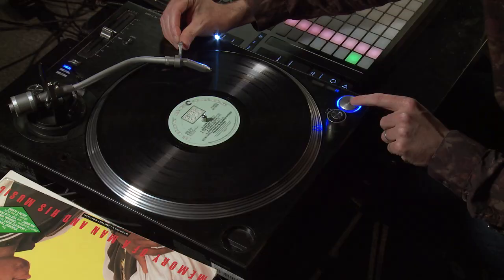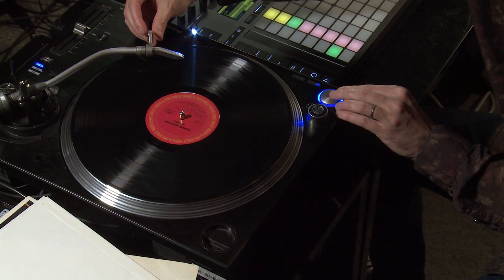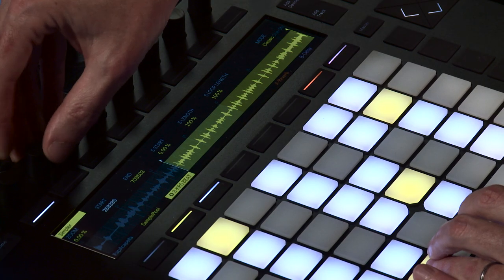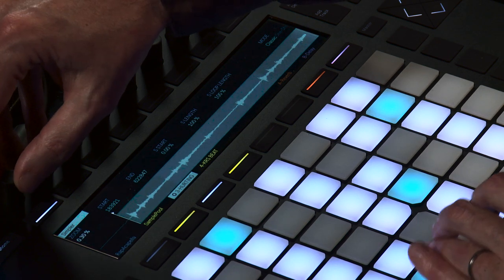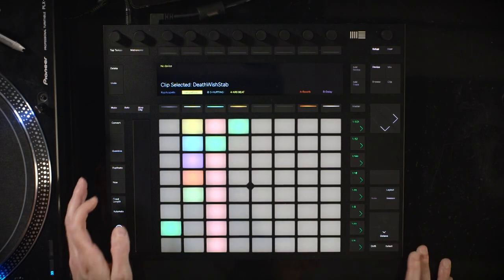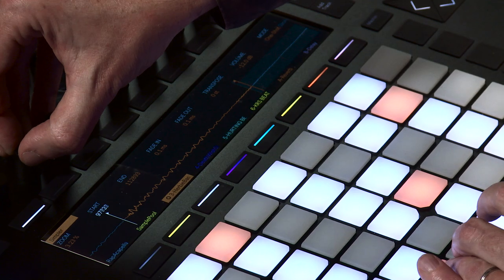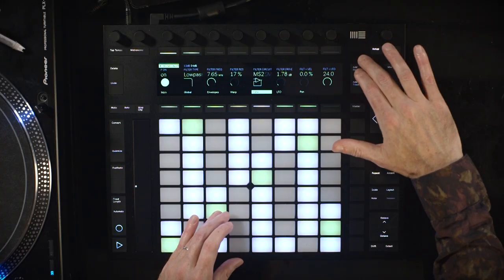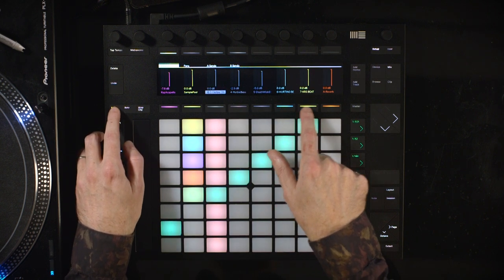Ableton Push 2: Sampling from Vinyl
Ski Oakenfull shows you how to sample using the new Ableton Push 2.

Point Blank is The Global Music School, with courses in London, Los Angeles and Online. Voted 'Best Electronic Music School' by DJ Mag, learn Ableton or Logic via our online courses or in our state-of-the-art studios in London or LA